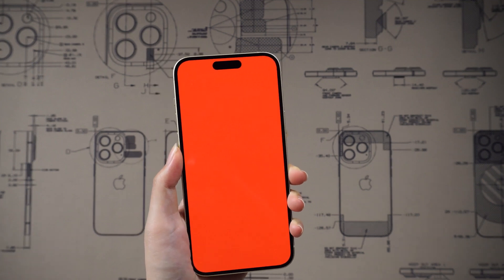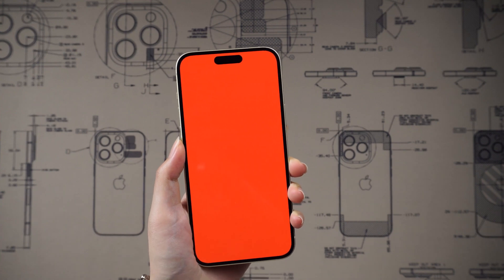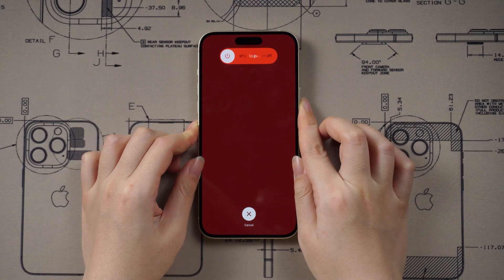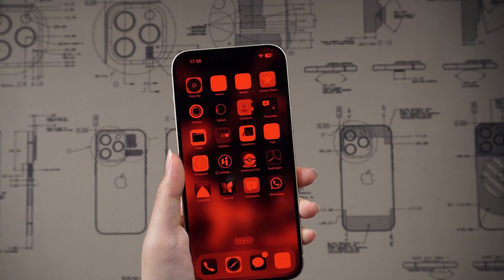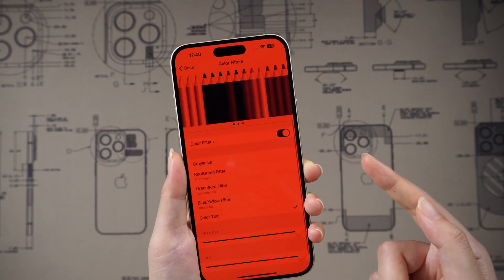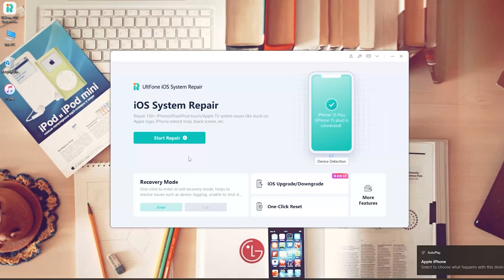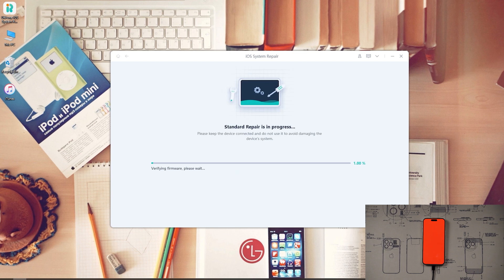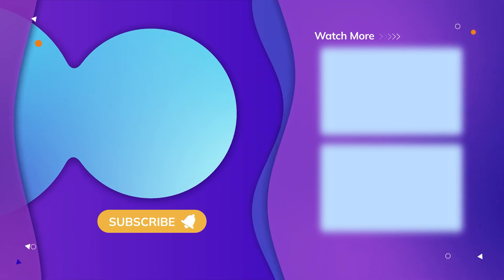How to Fix iPhone Stuck on Red Screen 2024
What to do when your iPhone screen turns red? It is quite annoying and sends the end users into a clueless situation. Users always look for quick ways to get rid of such issues.

Chapters💌:
0:00 Intro & Preview
0:33 Tip 1: Force Restart your iPhone
1:13 Tip 2: Adjust Settings
1:40 Tip 3: Use Repair Tool